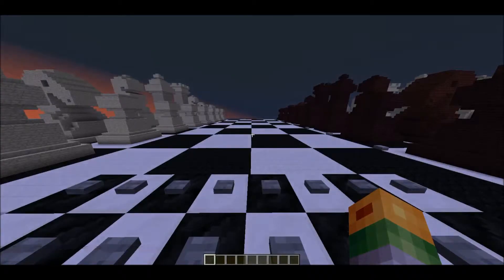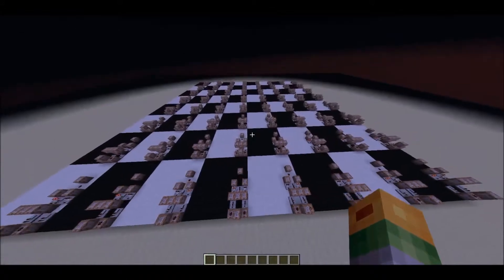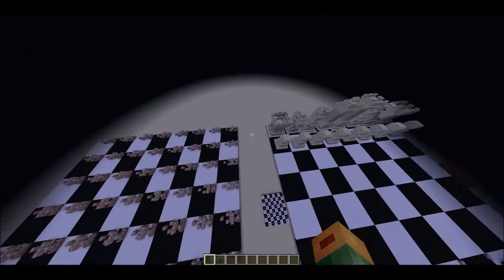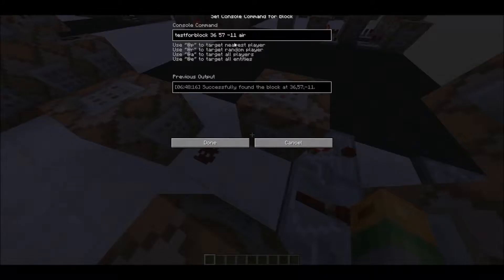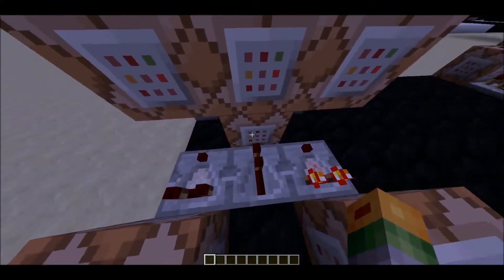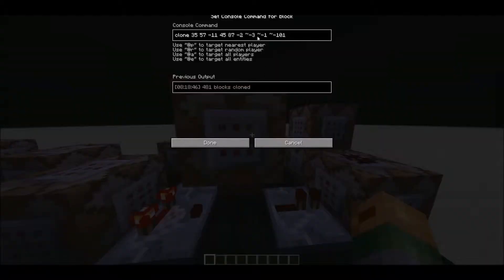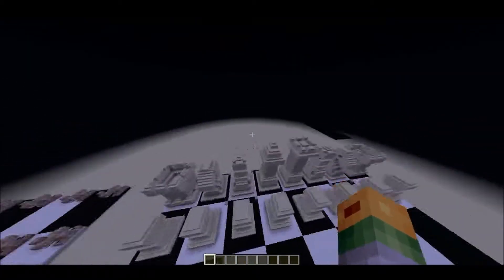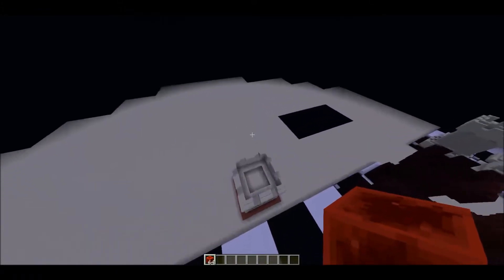Chess in Minecraft | Tutorial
Hey what's up Youtube?! Grubby here,

Today...
We finally look into the redstone behind the minecraft chess game. Hopefully it gives you a bit of insight into how I made it and perhaps helps you with yours too.